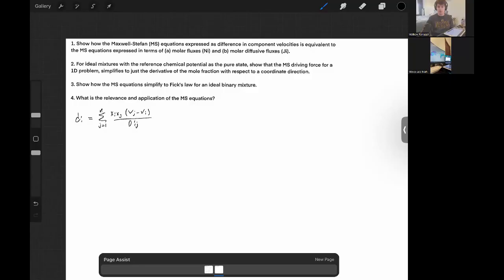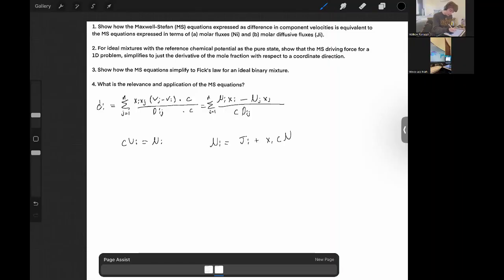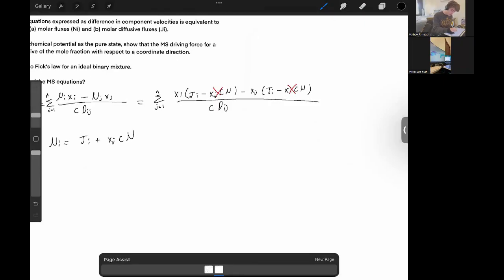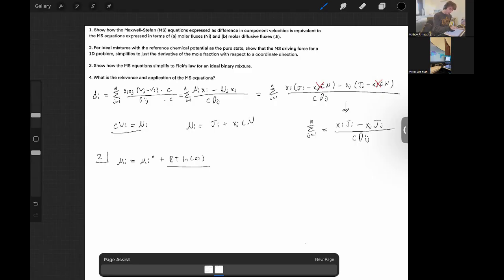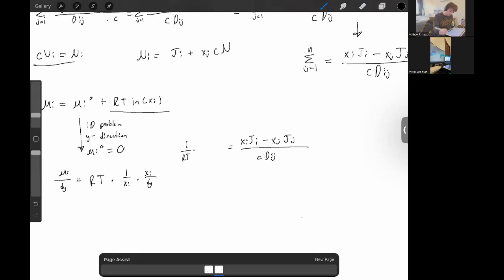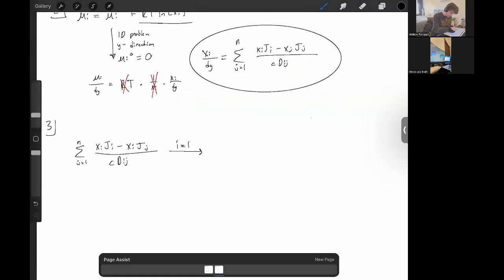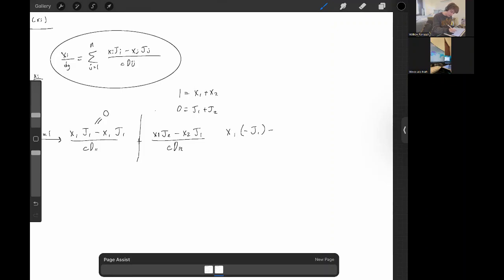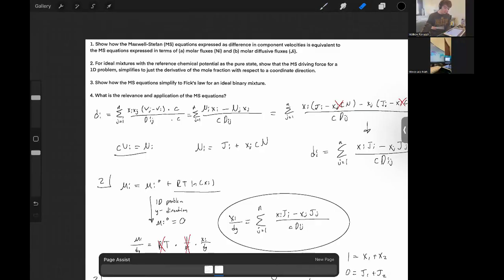HW3 Part D